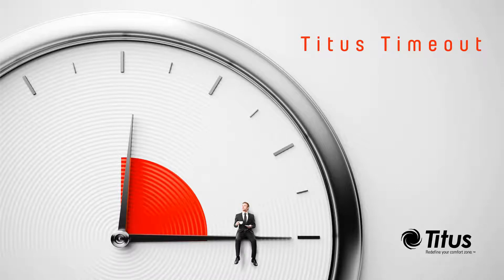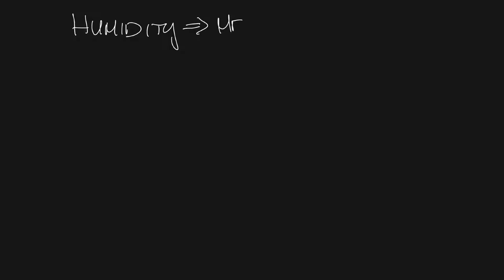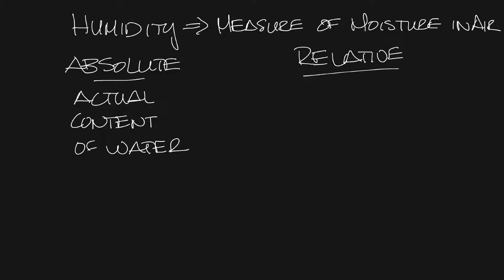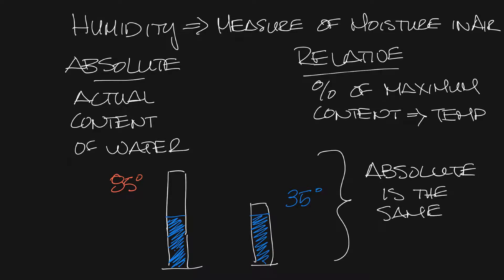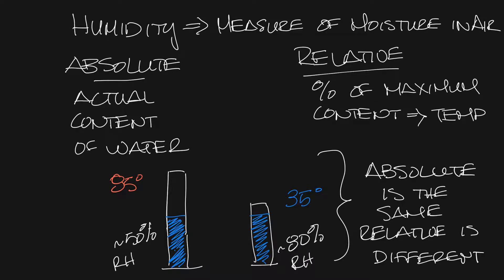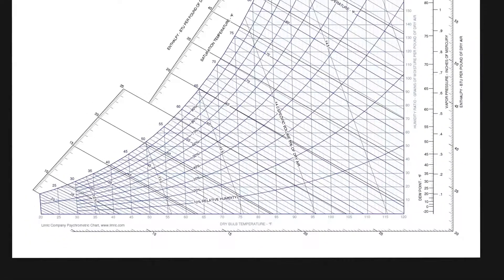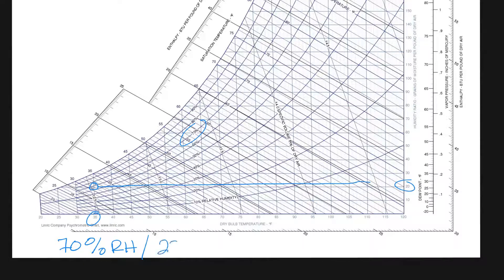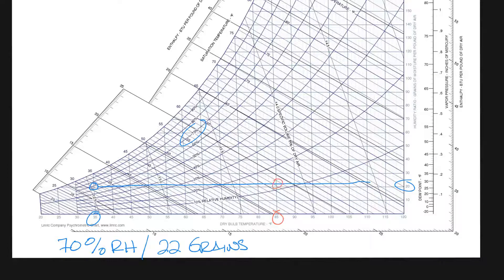TItus Timeout Podcast - Absolute vs Relative Humidity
This week's podcast discusses the difference between absolute and relative humidity.